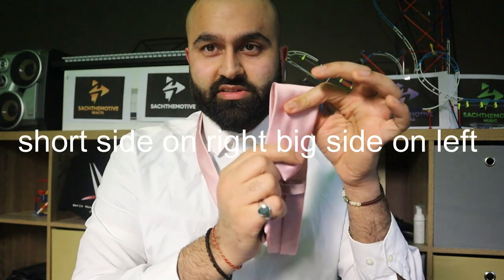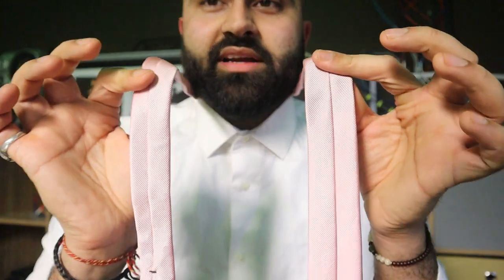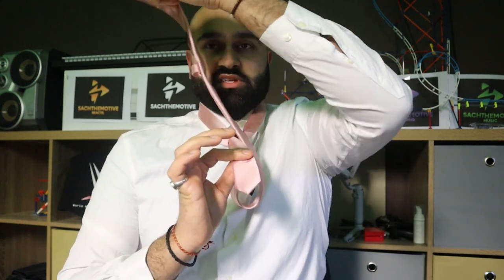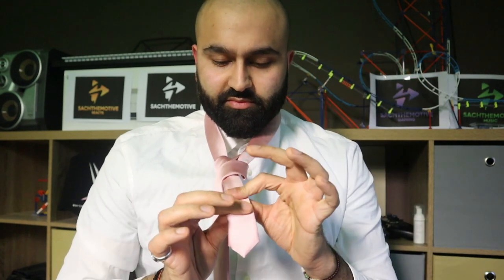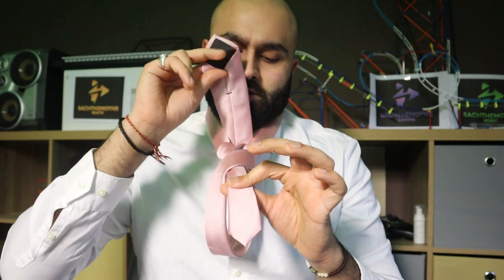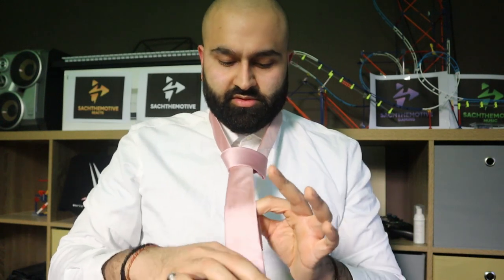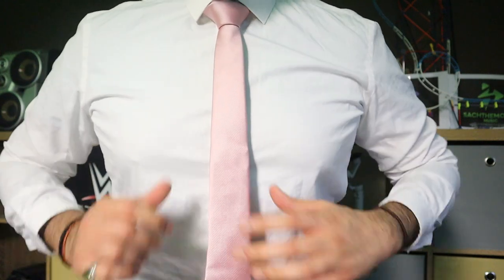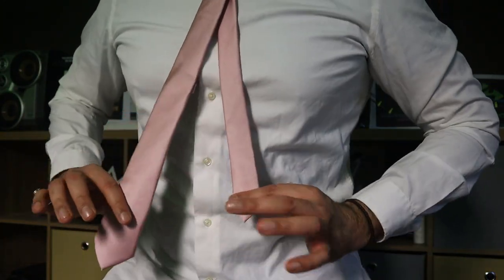how to tie a tie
This is my version of how to tie a tie I have been tying my tie like this since I was a kid taught to me by my dad so hope it helps you tie amazing ties 😊